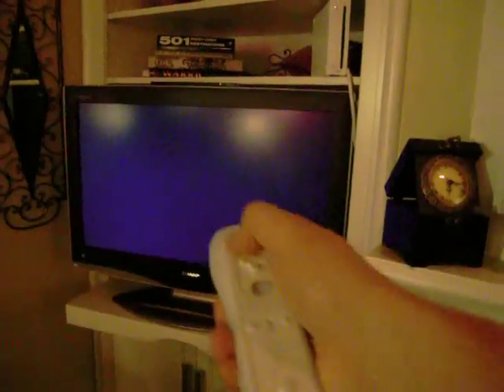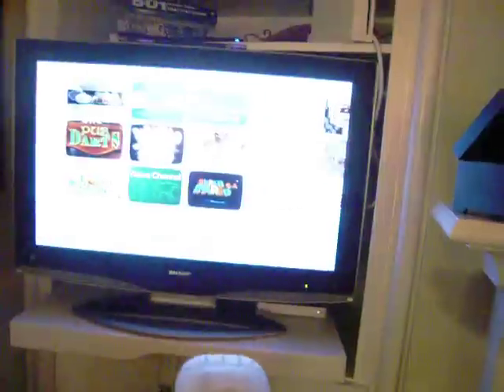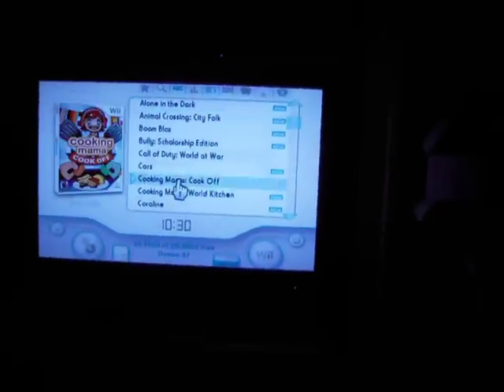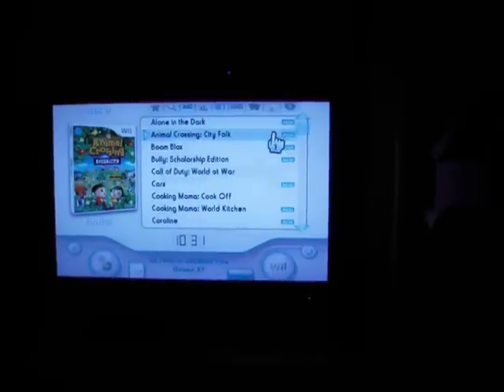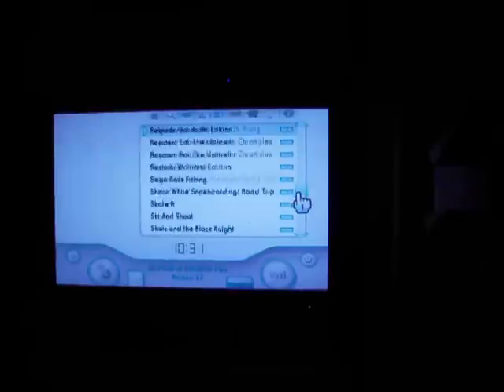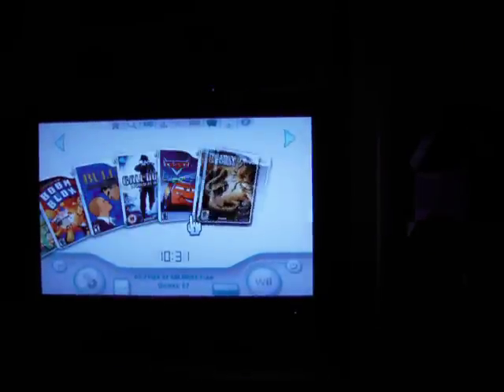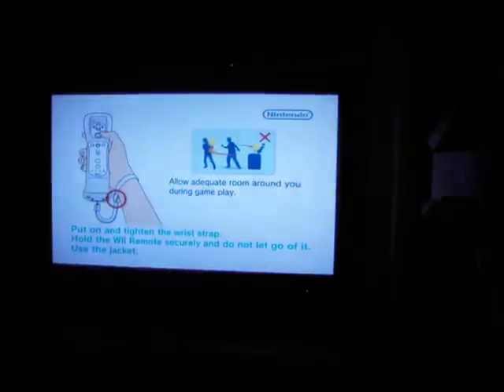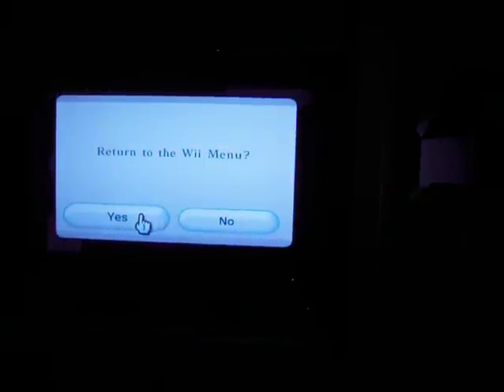USB Loader GX Demo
This is an informative video showing off the ability to run Wii games from an external hard drive